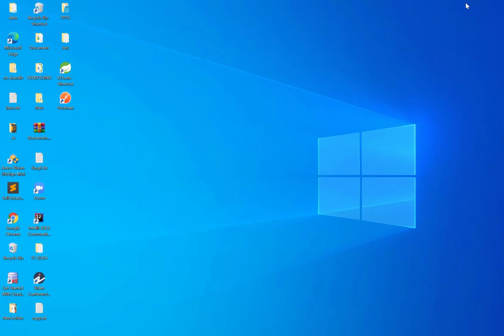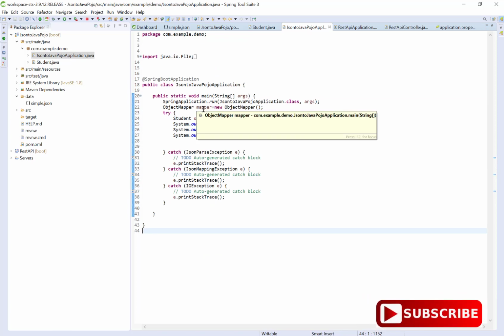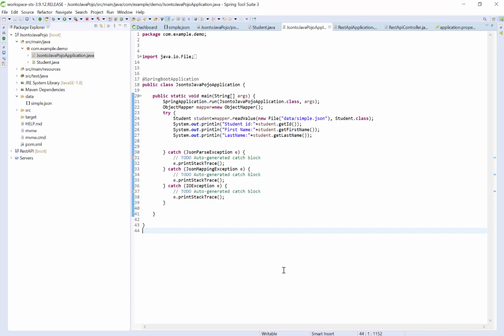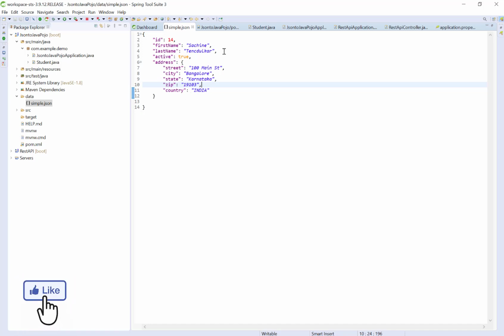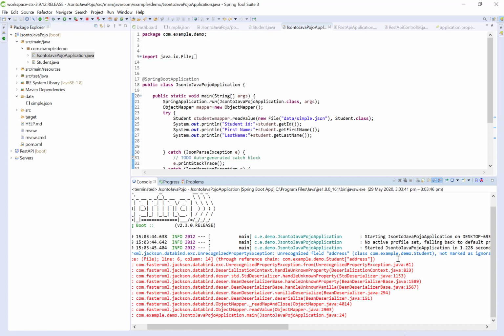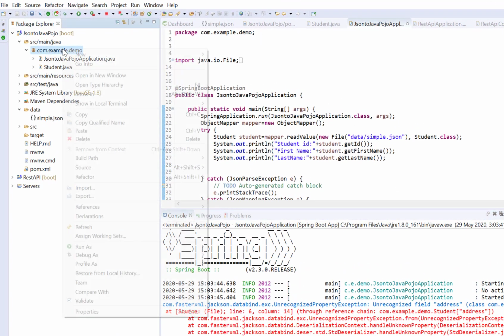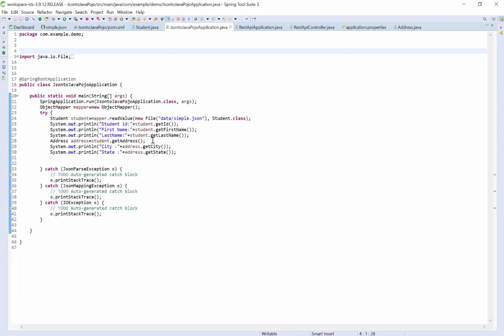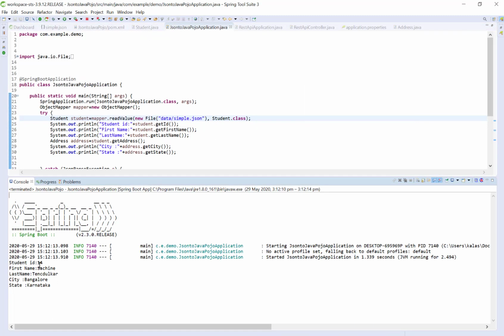How to convert Nested JSON object to the Java POJO.(Databinding)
In this video you will learn how to convert nested json object to the java pojo  in easy way.